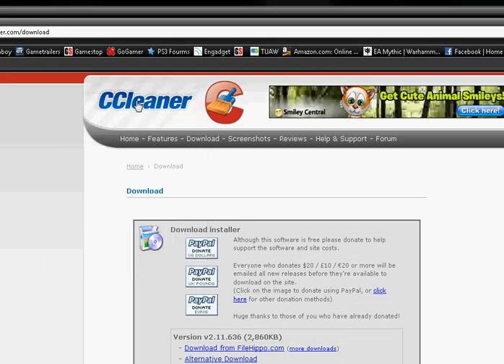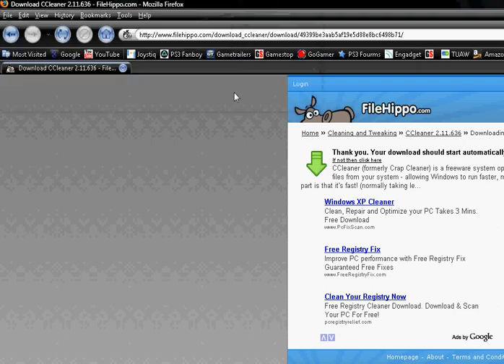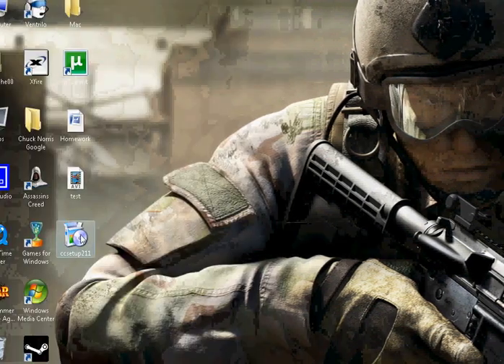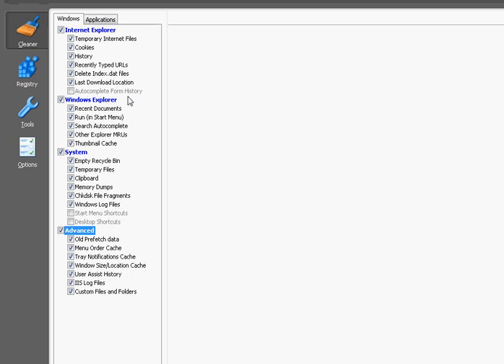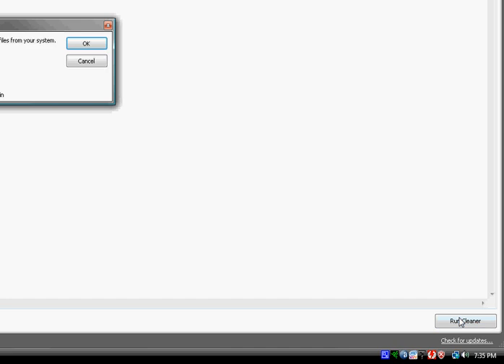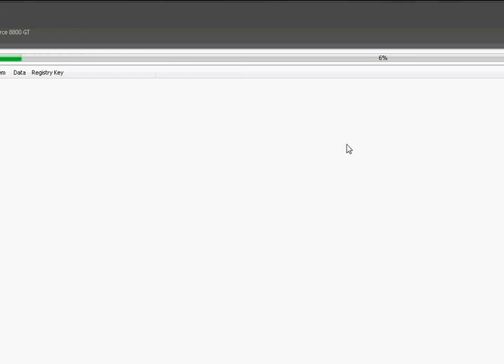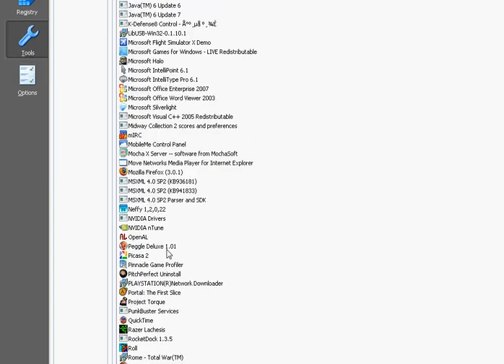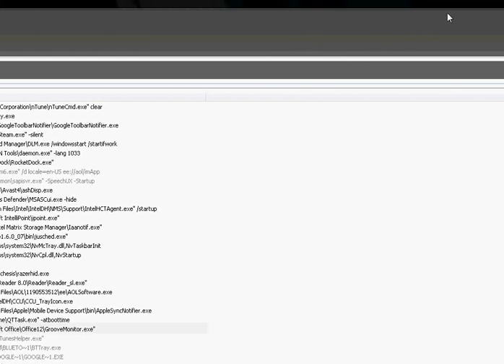Speed Up Your Computer Guaranteed!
This is how to download/install/use a great app called CCleaner, witch will speed up and clean up your computer.